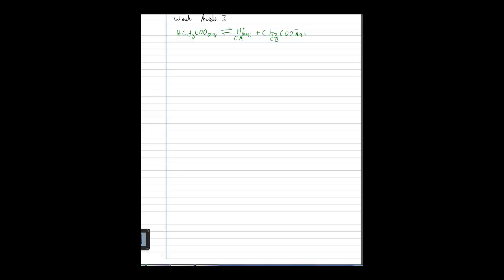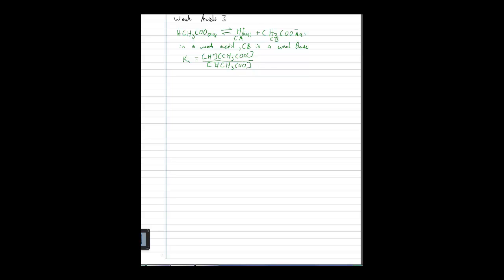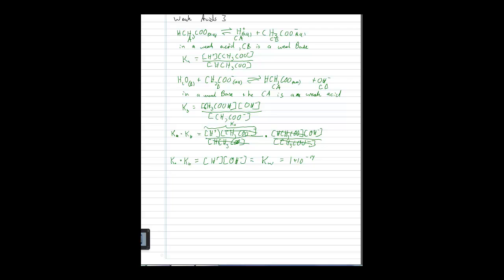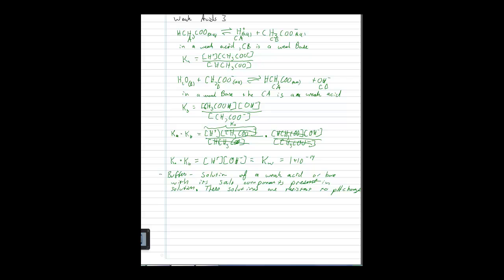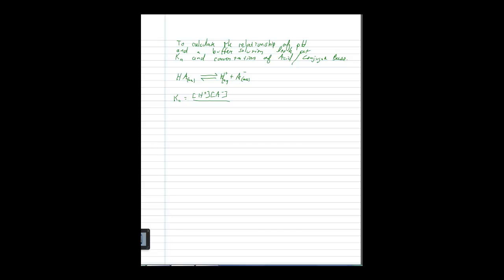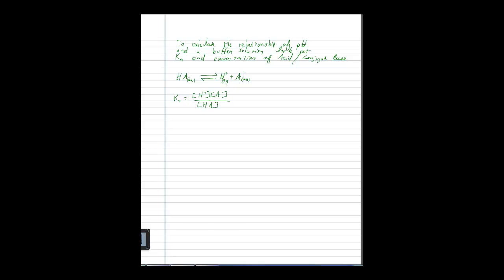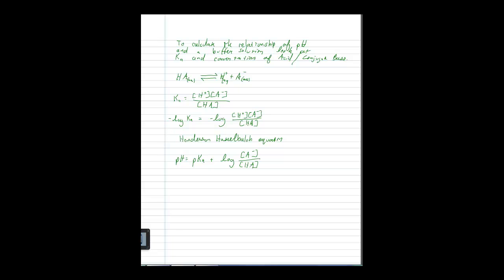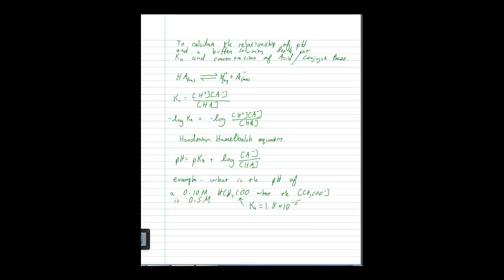Weak acids 3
buffers and henderson hasselback